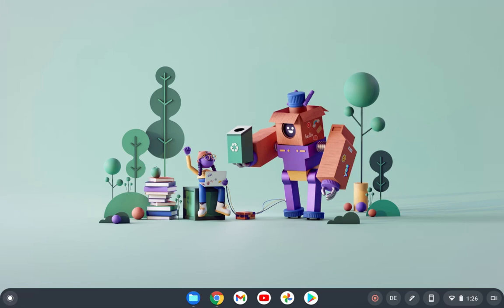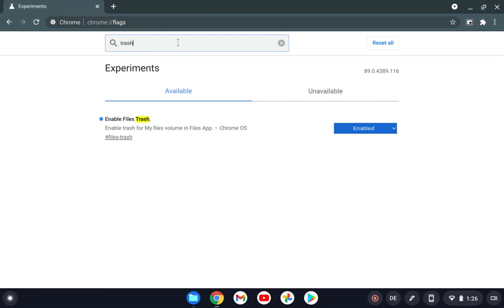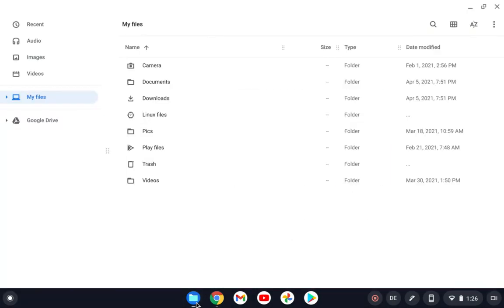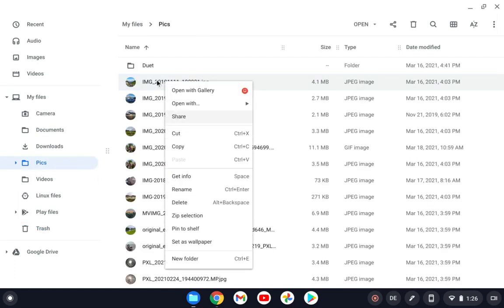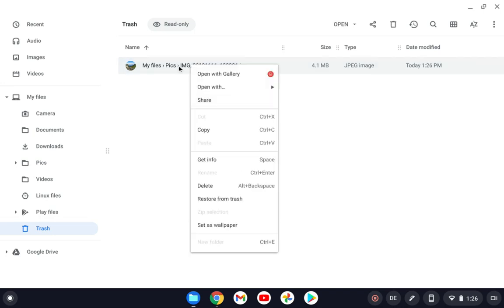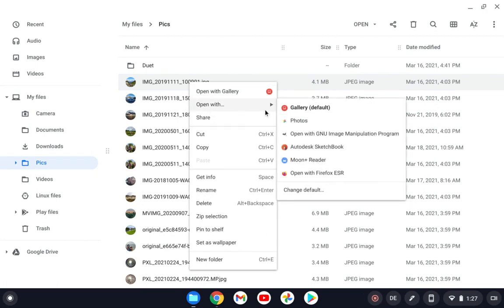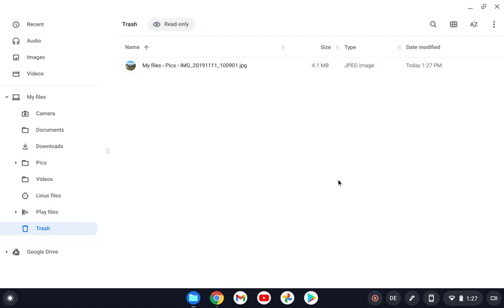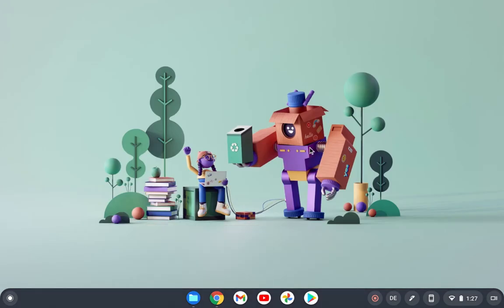Chrome OS 89: How to enable Trash (or Recycle Bin)? (flags)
With Trash, you can restore the deleted files.